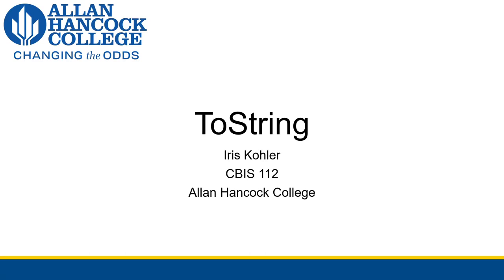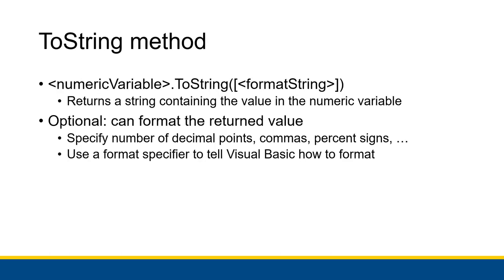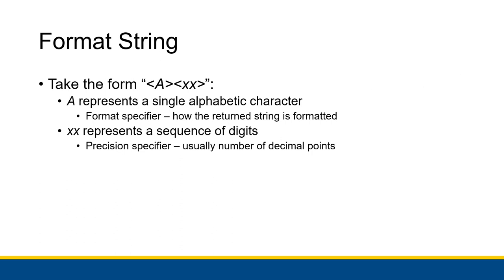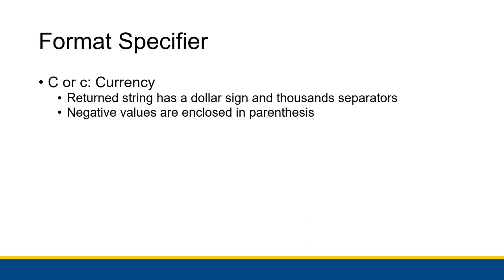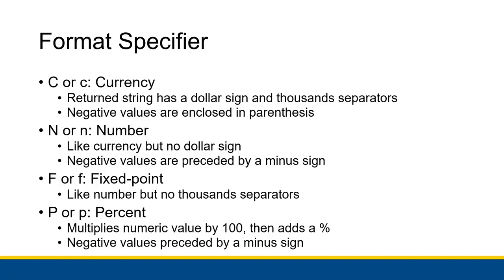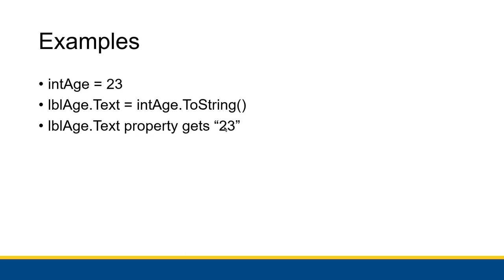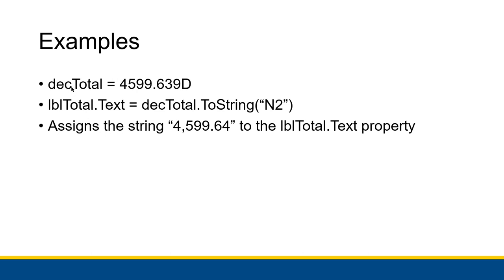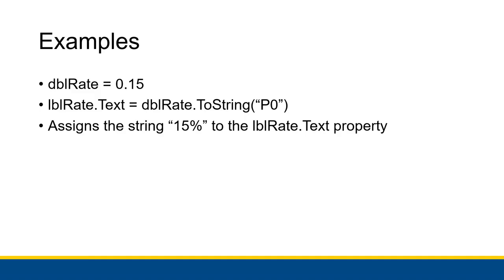[CBIS 112] ToString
Well, time to display your data back to the user. Remember that funny method we used to get strings into numbers? Here's the funny method that goes the other direction.